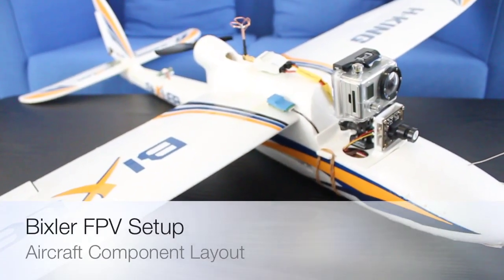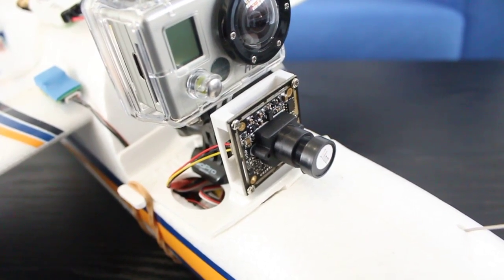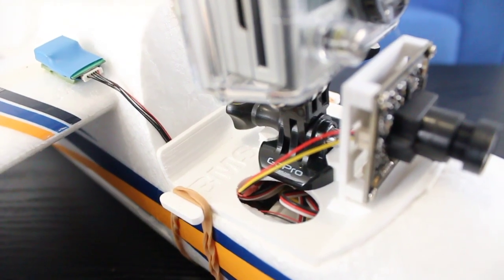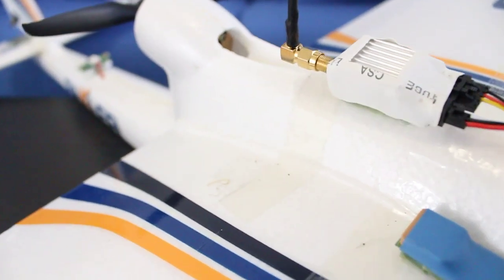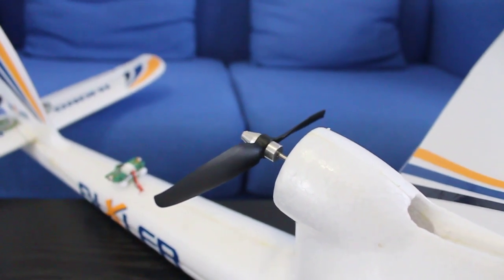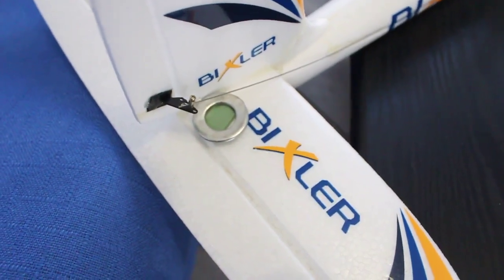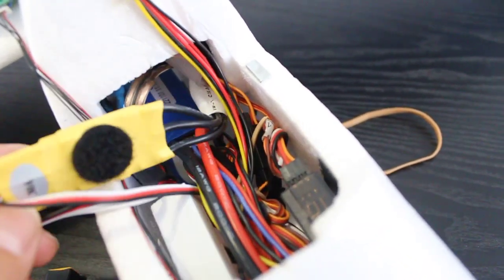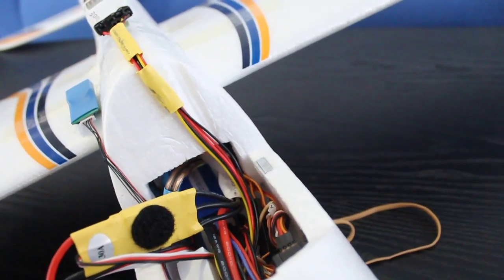HK FPV 5.8Ghz Bixler RC Glider Setup - Basic FPV Gear and Layout on Aircraft - Part 1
This is the video that I promised many moons ago. I'm so sorry that it's take so long to get out. I've just been so busy with work etc. In any case if you have any question or would like further clarification I will be more than happy to do other videos on different aspects of this aircraft.

Below is the Shopping list for everything on this aircraft:
Bixler Aircraft - International

FPV Antenna's
Using a Skew Planar on vRX and Clover Leaf on vTX
I'm made these myself so I don't have any links sorry. But I do have a build video. I now make these antennas using a Jig

ESC
I'm using a 30Amp RCTimer ESC which I got from ebay.

FPV Camera
Direct Link to PZ0420 Camera

Shop around for this. I paid $330 here in Australia :(

Bixler Mount for FPV Camera and GoPro
Search ebay for item number 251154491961

Nova OSD System
Search ebay for NOVA OSD

Thats all I can think of for now